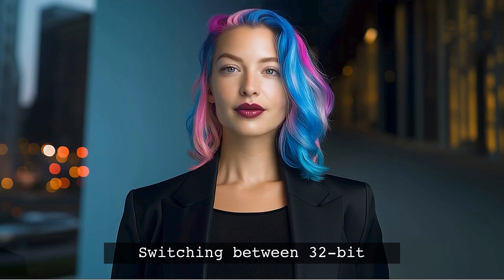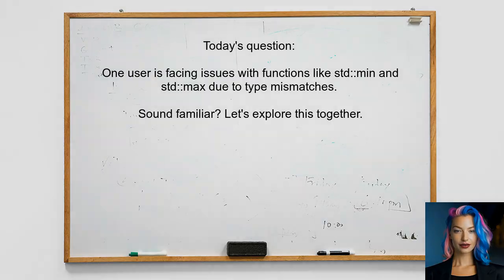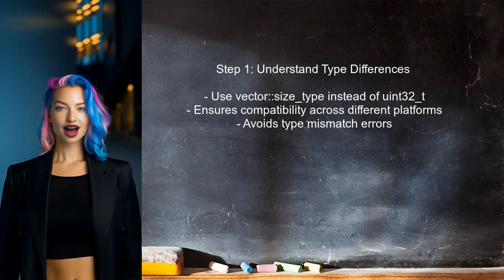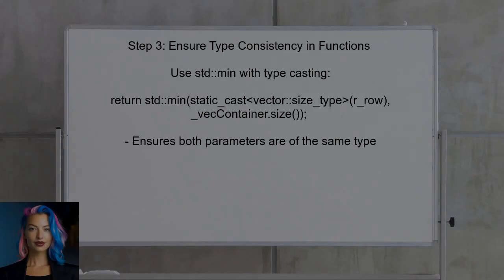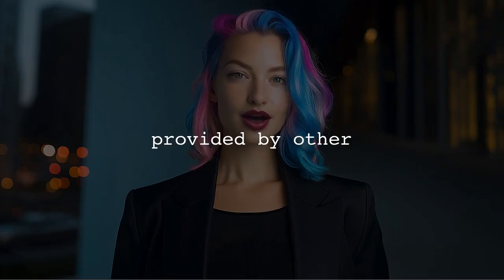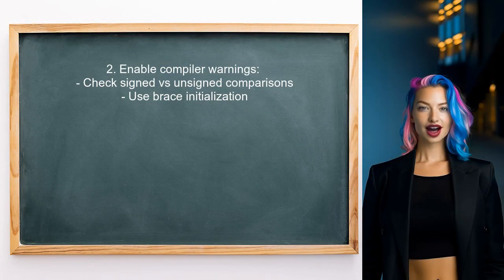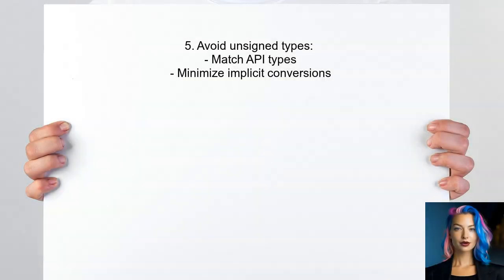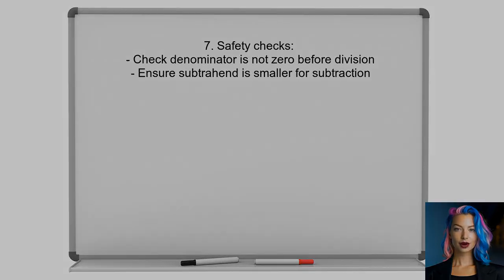Understanding C++ vector::size_type: Signed vs Unsigned, int vs long Explained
In this video, we delve into the intricacies of C++'s `vector::size_type`, a crucial yet often misunderstood aspect of the Standard Template Library. We'll explore the differences between signed and unsigned types, as well as the distinctions between `int` and `long`, to help you understand how these choices can impact your code. Whether you're a beginner or looking to refine your C++ skills, this explanation will provide valuable insights into effective memory management and type safety in your applications.

Today's Topic: Understanding C++ vector::size_type: Signed vs Unsigned, int vs long Explained

Related to: c++, vectorsize_type, signedvsunsigned, intvslong, c++vectors, c++datatypes, c++programming, c++tutorials, c++size_typeexplained, c++vectorexamples, programmingconcepts, c++bestpractices, c++typesafety, c++standardlibrary, c++forbeginners